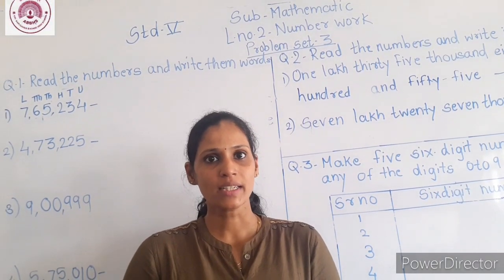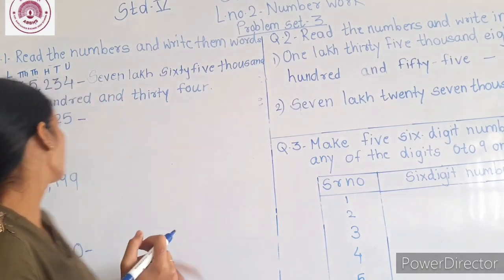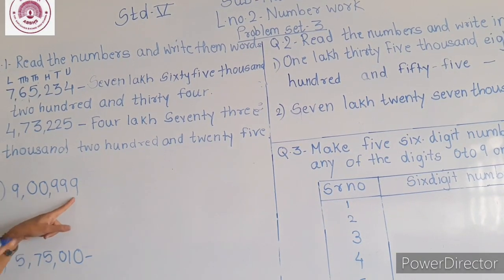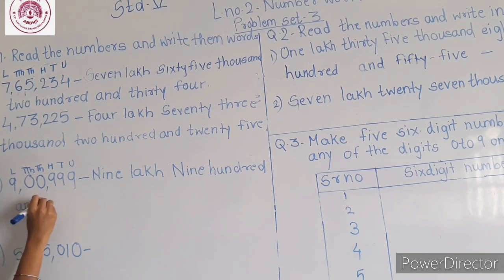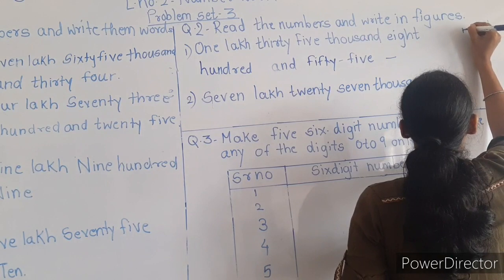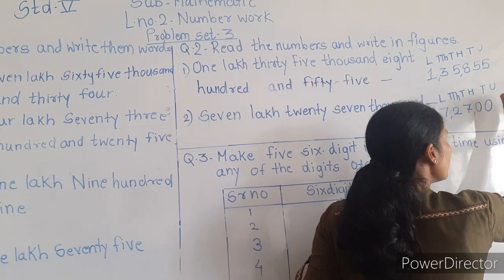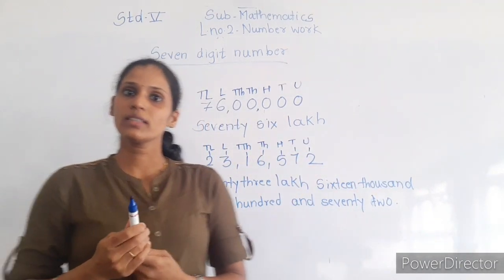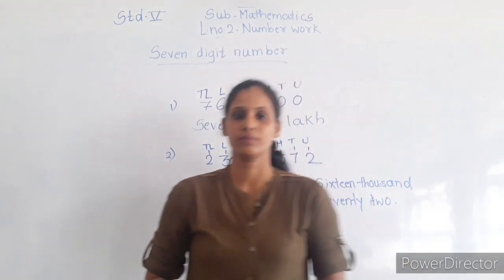Std.: V. Subject- Mathematics. Lno 2-Number work .Video-3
In this video we are going to solve problem set 3. And we are going to see how to read and write seven digit number.